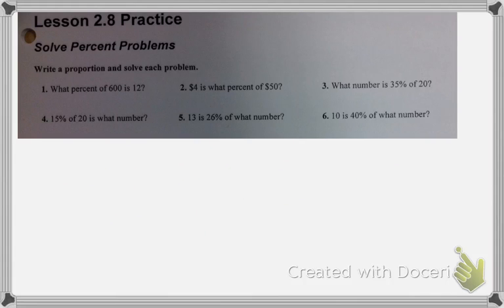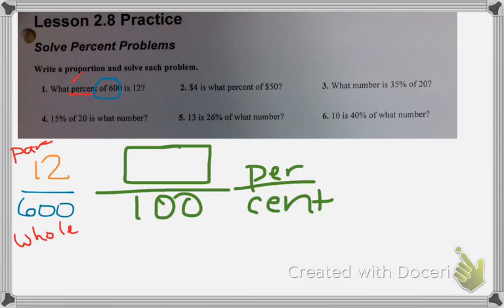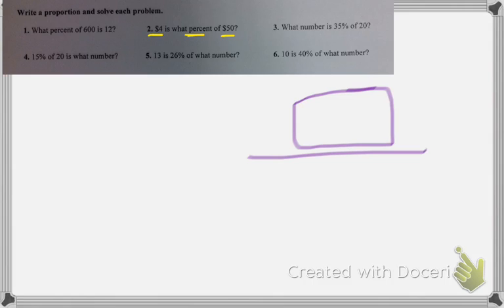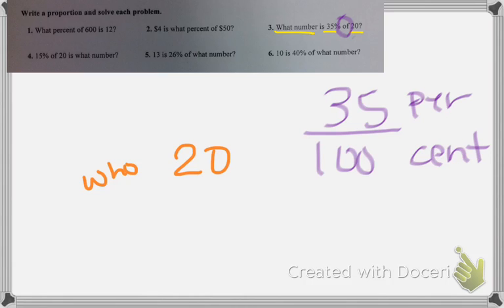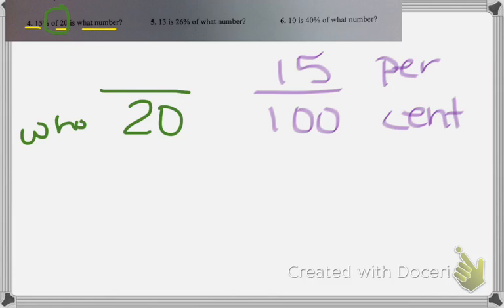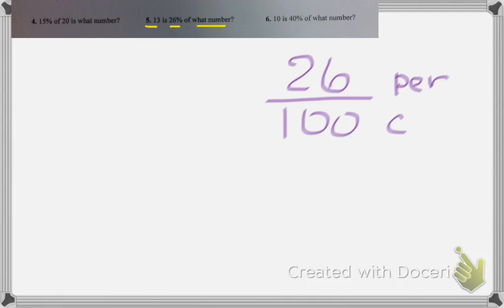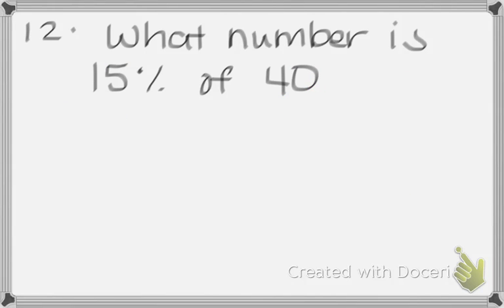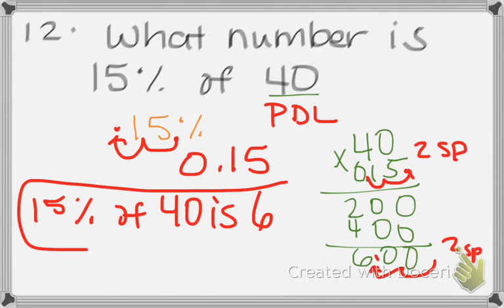2.8Practice Sheet samples problems optional